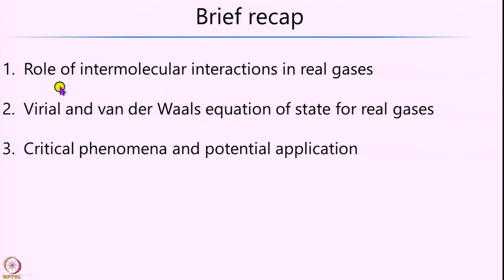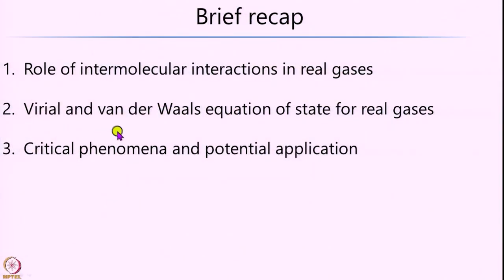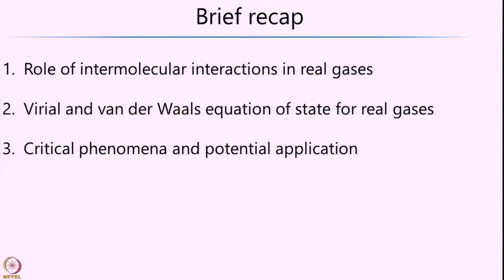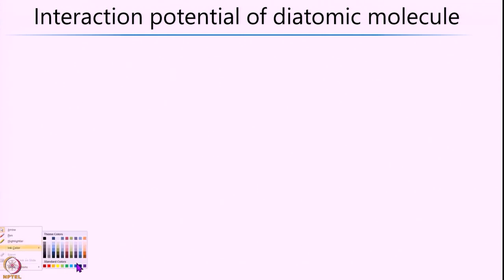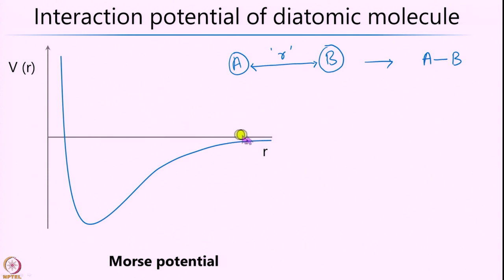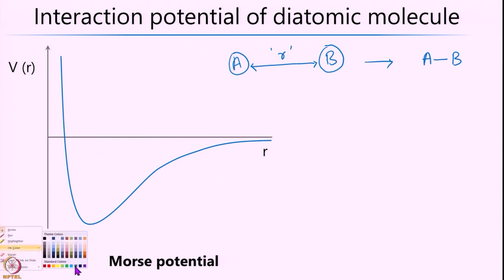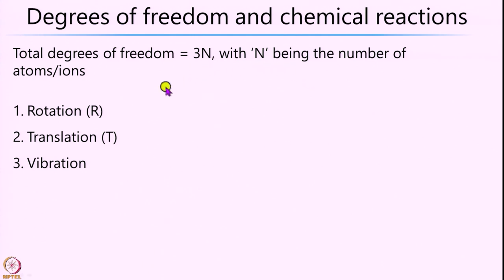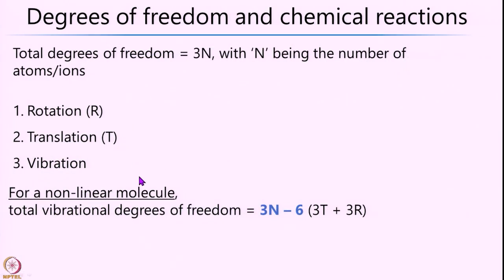Introduction to Potential Energy Surfaces